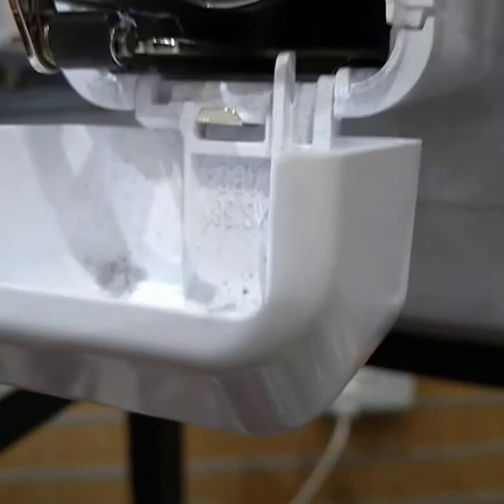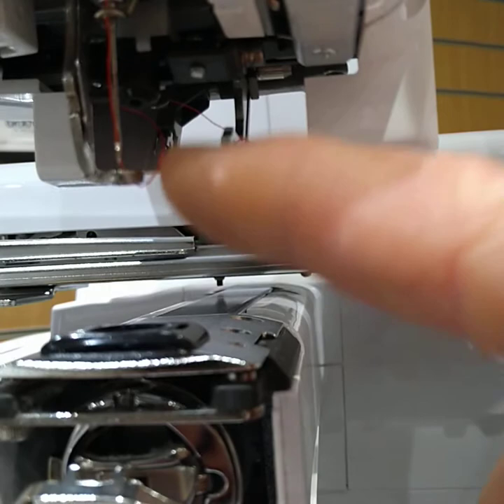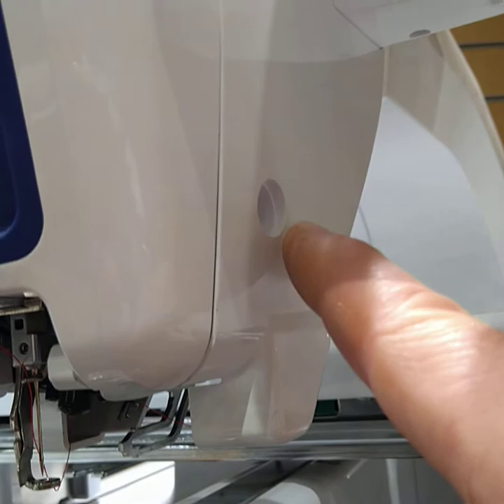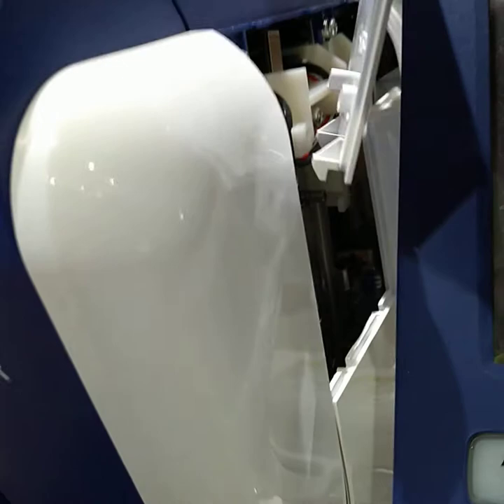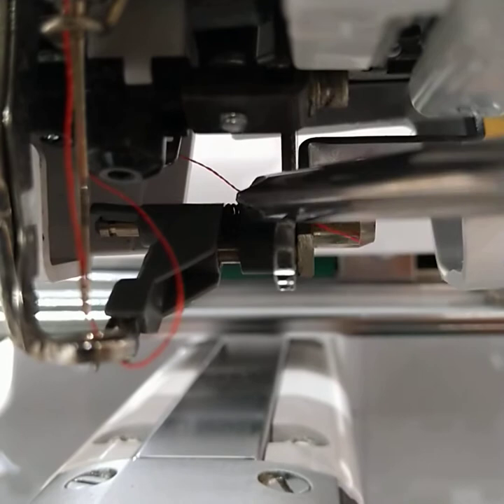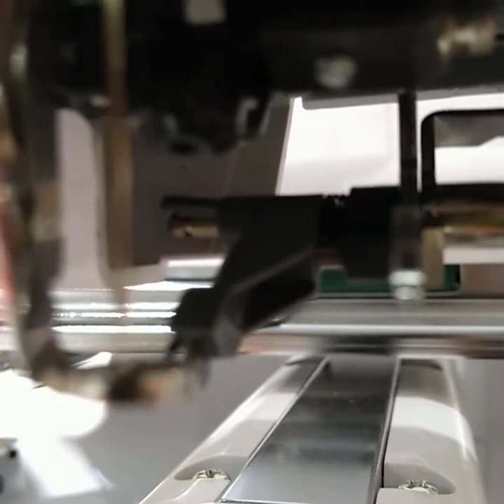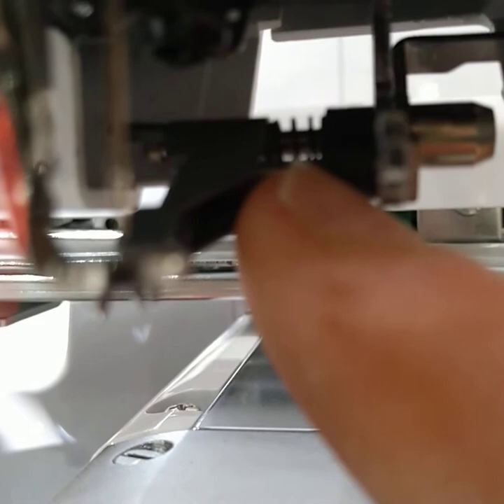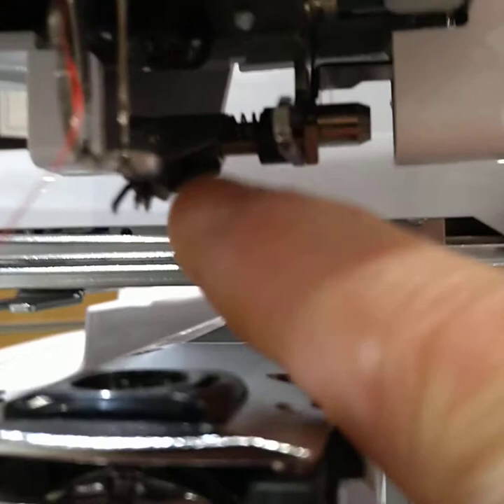brother VR needle threader replacement